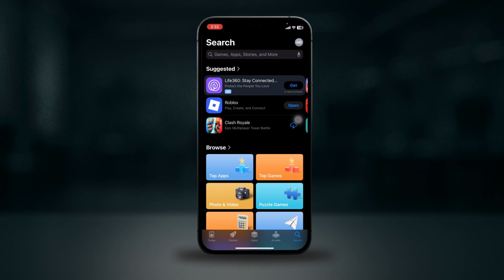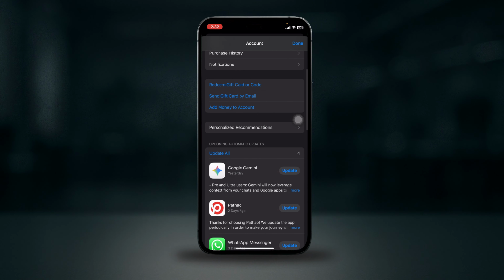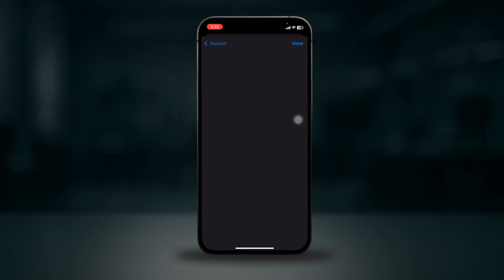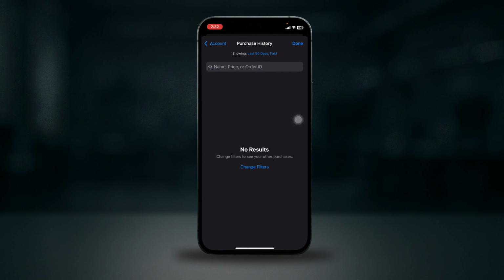How to Cancel Tinder Plus or Gold Subscription (iPhone & Android)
This video shows how to cancel your Tinder Plus or Gold subscription on both iPhone and Android devices. If you no longer want to pay for premium Tinder features, this tutorial walks you through the official steps safely.

In this video, you’ll learn:

How to cancel Tinder Plus or Gold subscription on Android and iPhone

How to stop automatic renewal of Tinder premium plans

Tips to verify that your subscription is canceled

What to do if the subscription still shows active

How to manage Tinder account settings after canceling